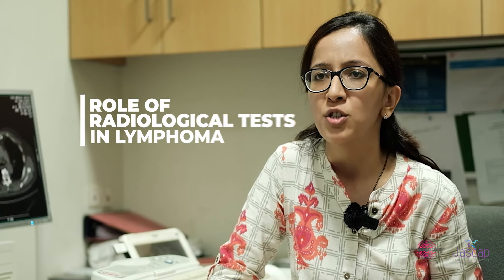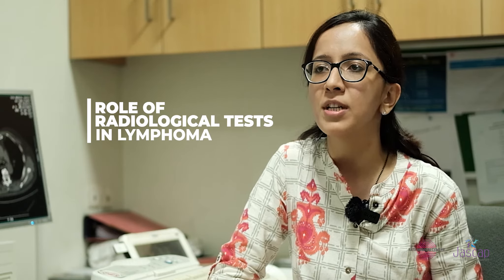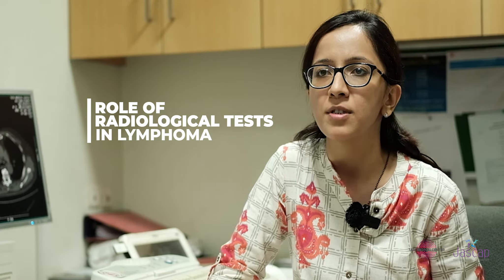Radiological test in lymphoma - Dr Anisha Gehani Consultant Radiologist